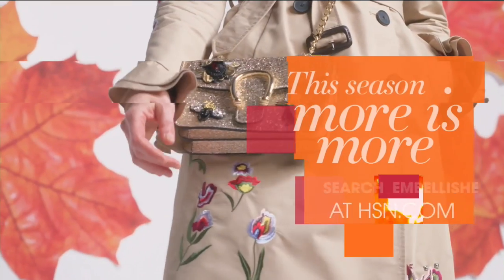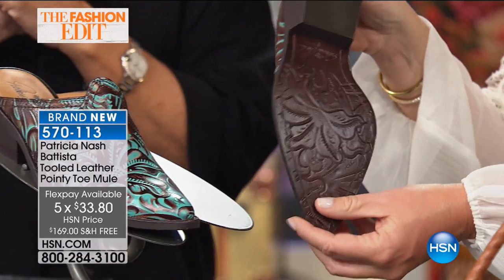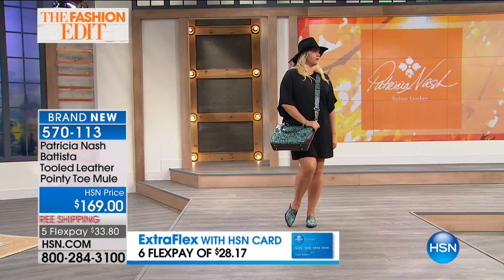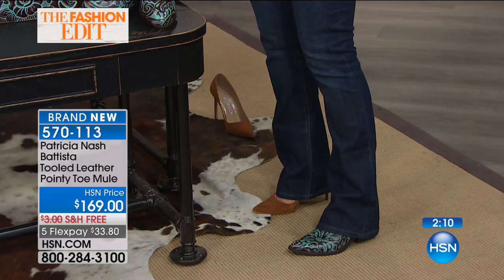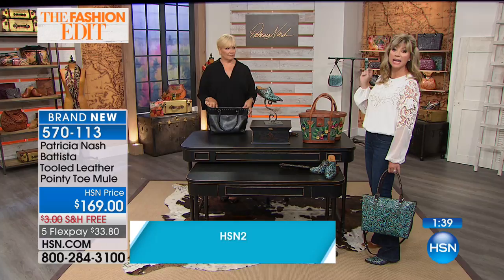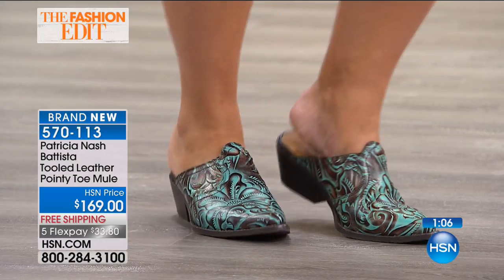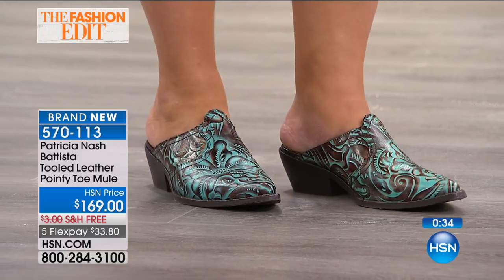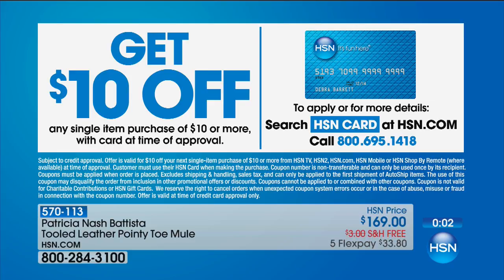Patricia Nash Battista Tooled Leather Pointy Toe Mule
Bringing the vintage feel of western boots with a modern update, the Battista mule is an instant classic. The tooled leather upper and...